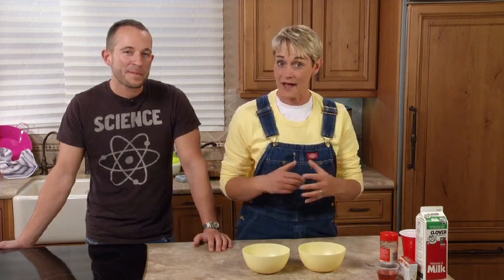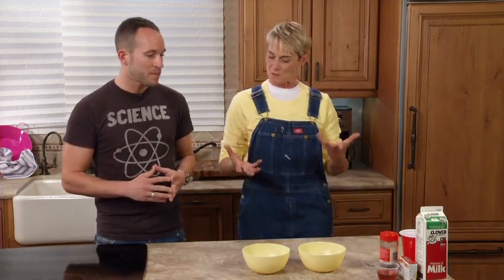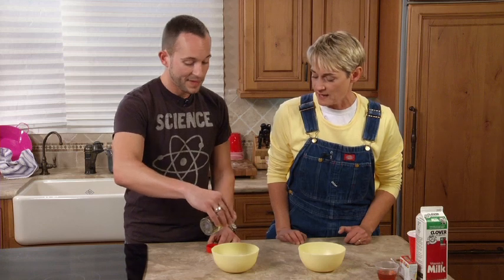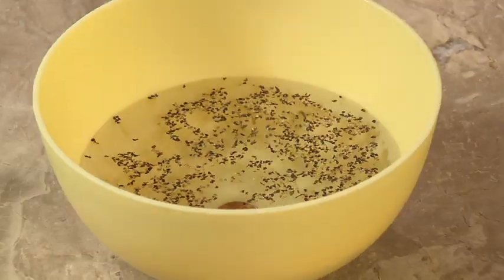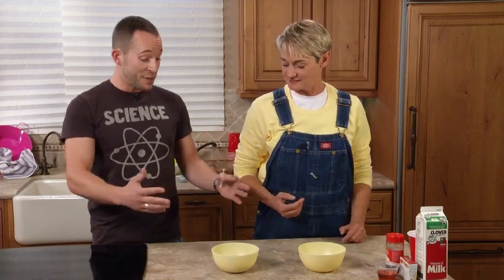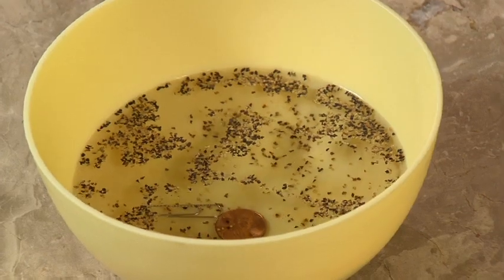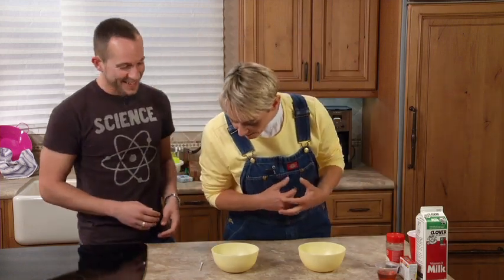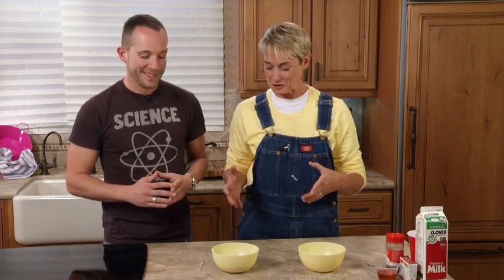How to Make Magic Pepper - A Science with Jake Experiment | Sophie's World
Crafting expert Sophie teams up with her science teacher friend Jake to show you an amazing science experiment/magic trick. Using items found in every kitchen Sophie and Jake demonstrate the principles of surface the properties of surface tension - in a simple and fun way.